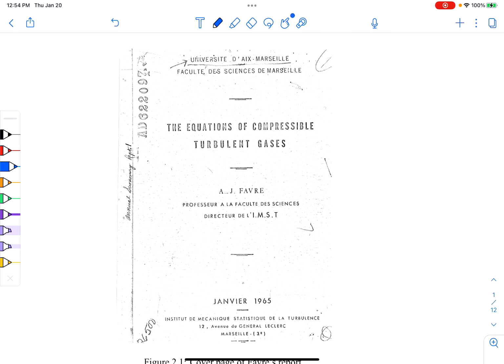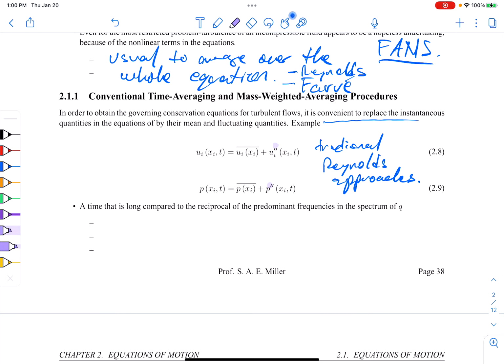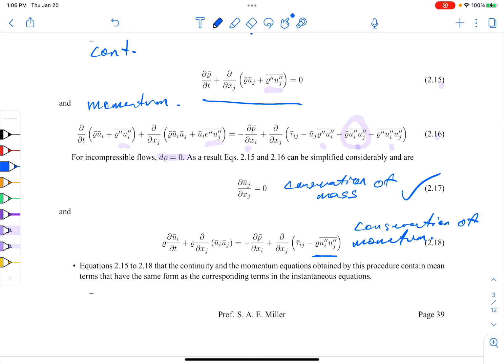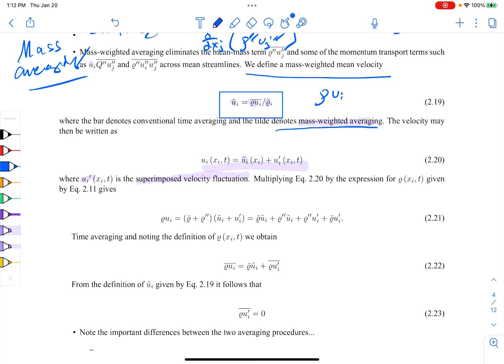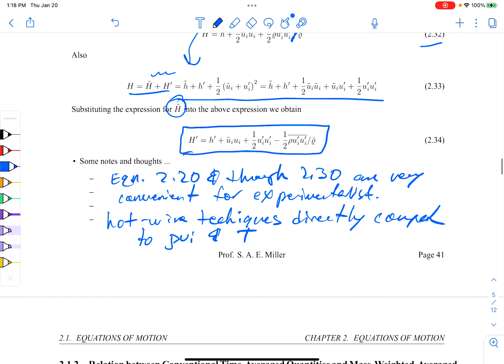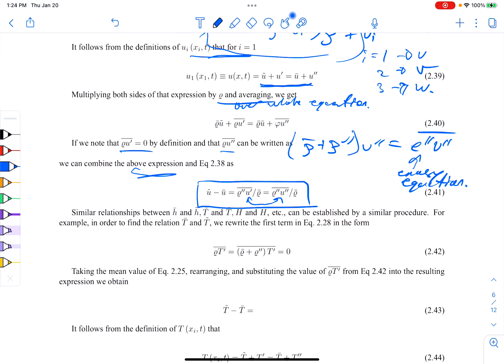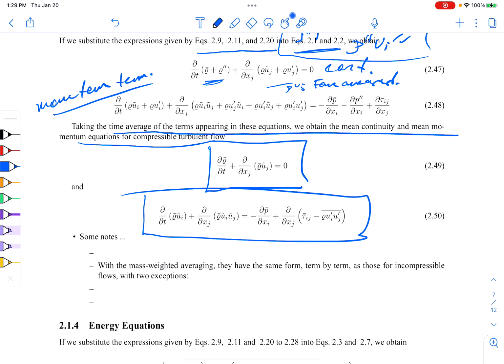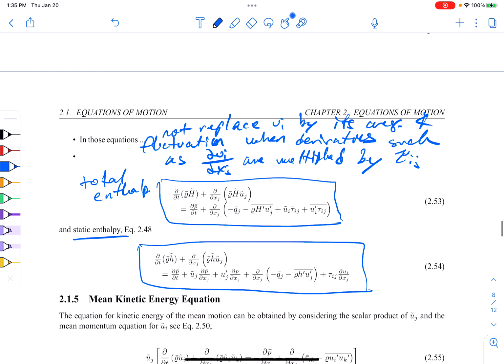Turbulence Modeling - Prof. S. A. E. Miller - Favre, Statistics, Energy Eqn. - Class 6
Prof. Steven A. E. Miller, Ph.D.

Class Topic - Equations of Motion
Derivation of Favre-Averaged or Mass Weighted Equations, statistics, energy equation

Equations of Motion 00:00
Conventional Time-Averaging and Mass-Weighted-Averaging Procedures 7:00
Relation between Conventional Time-Averaged Quantities and Mass-Weighted-Averaged Quantities 26:36
Continuity and Momentum Equations 34:50
Energy Equations 40:43